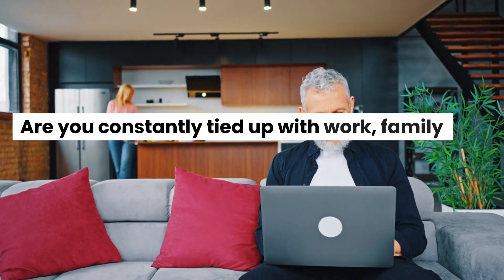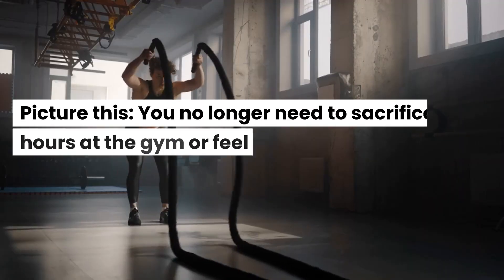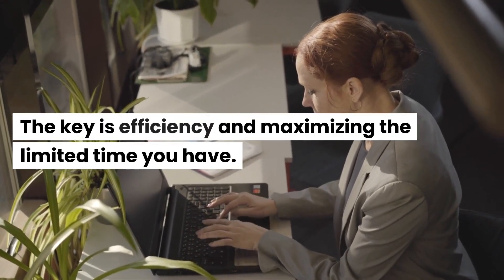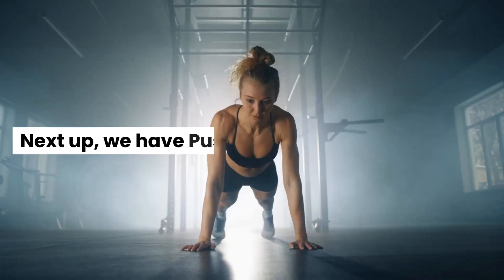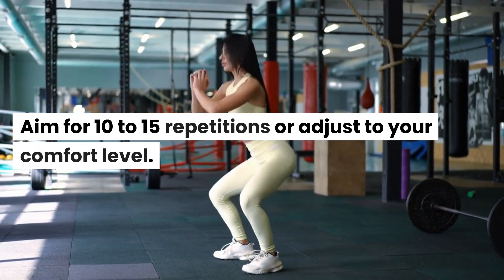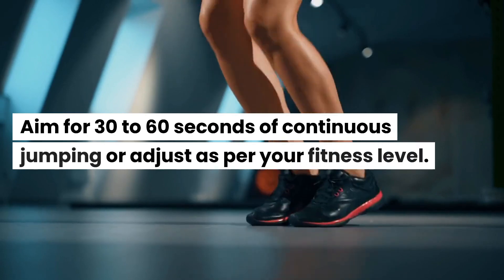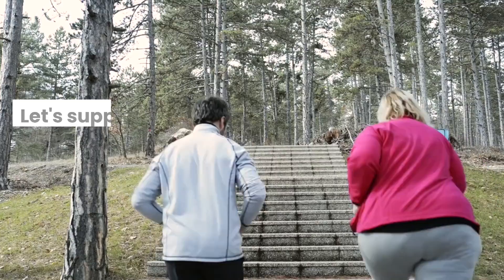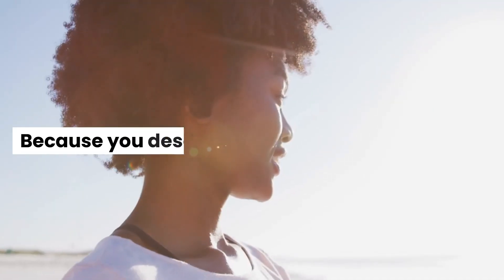Do These Time Saving Exercises || Jam Packed Schedules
Fettle HQ

Are you constantly juggling a hectic schedule but still want to prioritize your fitness and well-being? Look no further! In this informative video, we present 5 Time-Saving Exercises tailored specifically for busy individuals. Say farewell to lengthy workouts and say hello to efficient and effective exercises that can be done in the comfort of your own home.

Discover quick yet impactful routines that allow you to maximize your limited time. Whether you're a working professional, a busy parent, or someone with multiple responsibilities, these exercises are seamlessly designed to fit into your day.

Key highlights of this video include:

1. Learn 5 time-saving exercises that require minimal or no equipment at all.

2. Elevate your fitness level, enhance strength, and improve overall health through these efficient workouts.

3. Optimize your workout time and achieve effective results in just a few minutes each day.

4. Stay motivated and prioritize exercise, even with a jam-packed schedule.

Don't forget to engage with us by liking, commenting, and sharing your thoughts on this video. We value your feedback and encourage inspiring discussions that support one another.

Remember, your time is valuable, and we're here to help you optimize it while still prioritizing your health and well-being. Watch the video now and take a step towards a healthier, happier you!